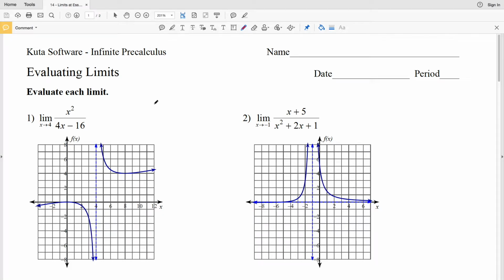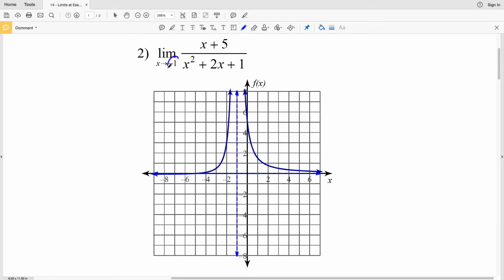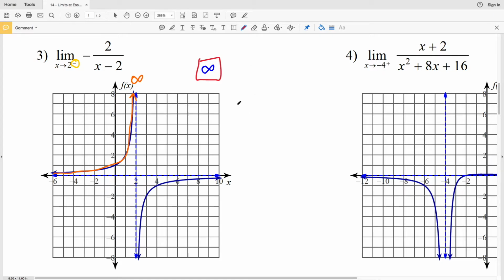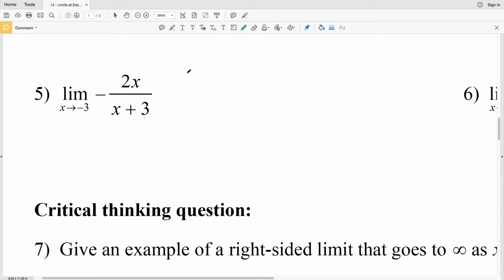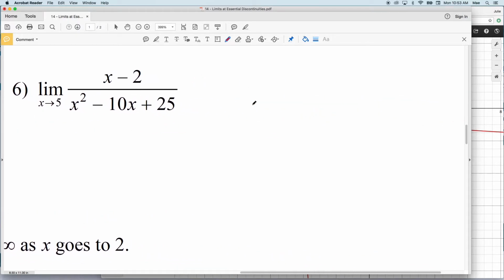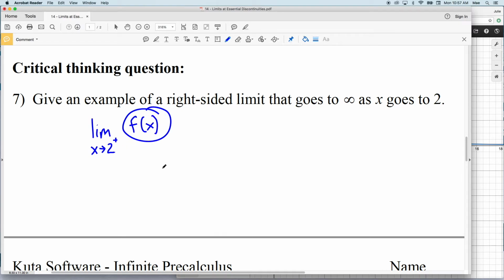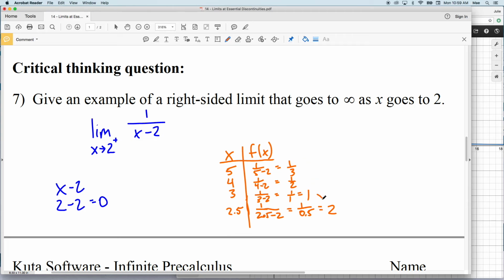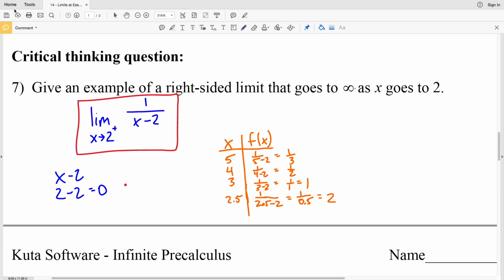KutaSoftware: Pre-Calc- Limits At Essential Discontinuities